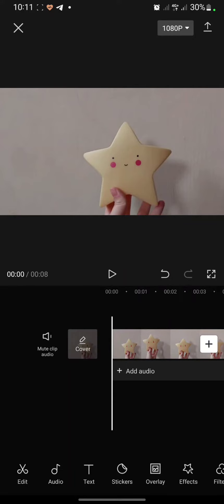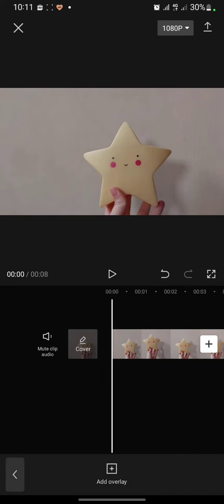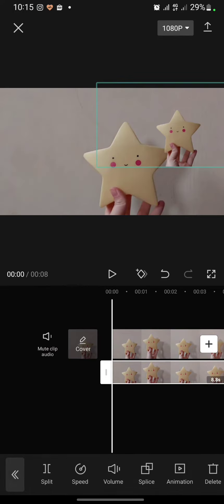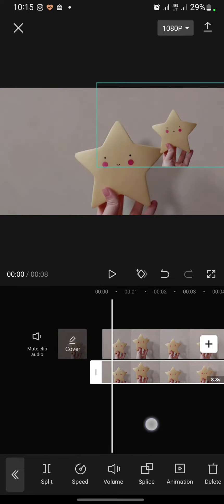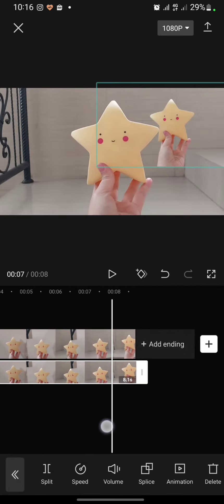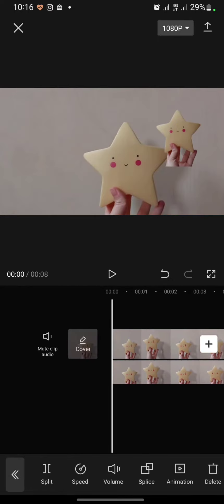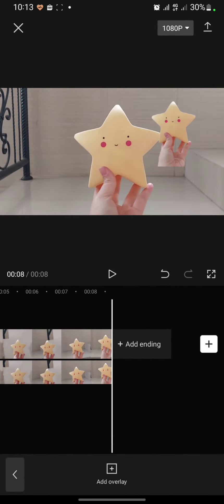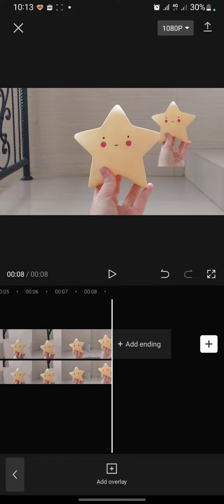Tutorial Background Removing and Overlays Edit Video In CapCut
Hello everyone!

thank you for click this video. Today, I will show you Tutorial Background Removing and Overlays Edit Video In CapCut.